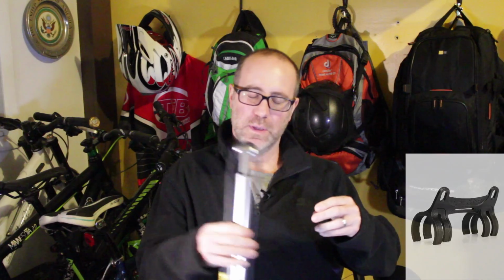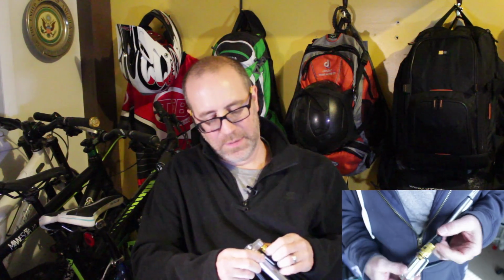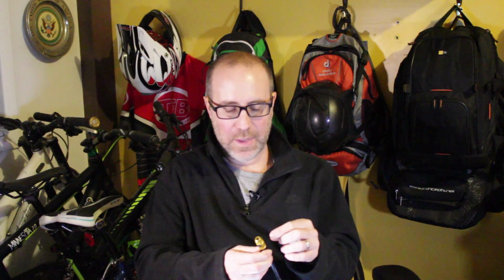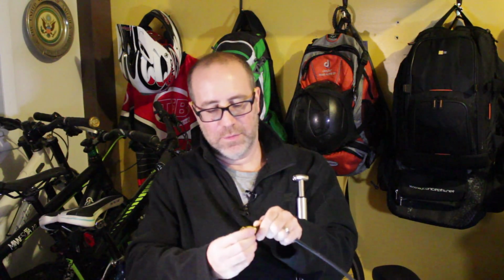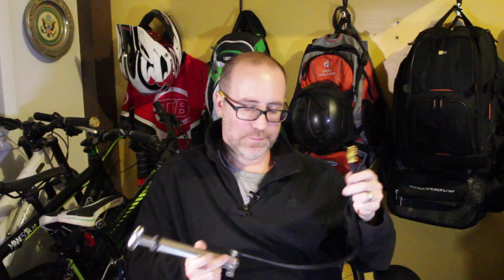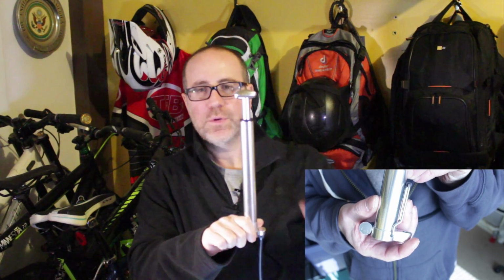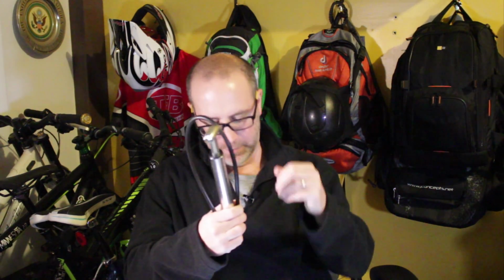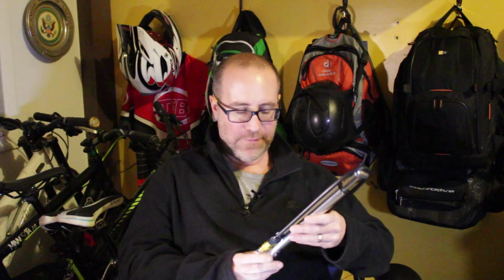Best mini bike pump? - Lezyne Hand Pump - Product Review - MTB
Lezyne Hand Pump - Product Review

I bought my first fat bike and needed a new pump to help fill those big tires up. The Lezyne pump that I purchased is the high volume model and seems to be doing the trick so far.

ABOUT REGULAR GUY MOUNTAIN BIKING -
Regular Guy Mountain Biking is made up of a great group of folks that enjoy the sport of mountain biking. The crew has a mix of skill levels and we all are very down to earth. As a good friend in the group always says, “We start together and we end together”.
Other than planning out rides and trying to get more people involved in the sport we create videos generally based on mountain biking. Some of these videos are product reviews and some are basic tips and tricks.
If there is anything you would like to learn more about regarding the sport please feel free to post some comments or contact us directly via one of our social media channels :-)

BIKES -
Trek Remedy 8
Framed Minnesota 2.0
Sinister R9

GEAR -
Here are some of the brands we use but it’s not an exhaustive list by any means
CamelBak Hydration Packs
SixSixOne clothing and protective gear
1Up USA Bike Racks
Park Tools
Pedros Tools
Bontrager Brand Equipment
GoPro Cameras and Accessories
Joby Action Camera Accessories
CamKix Camera Accessories
LowePro Bags

SPECIAL THANKS TO THESE CHANNELS FOR GETTING US STARTED -
Global Mountain Bike Network
Seth’s Bike Hacks
FitnessBlender
The Basic Film Maker